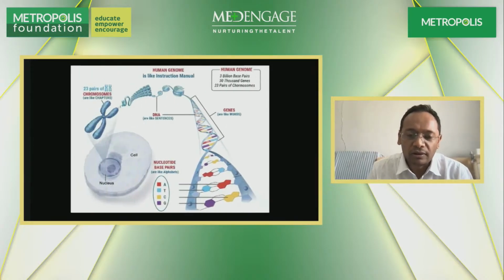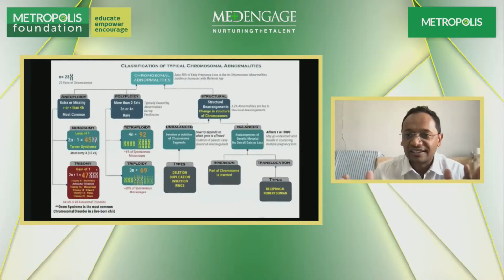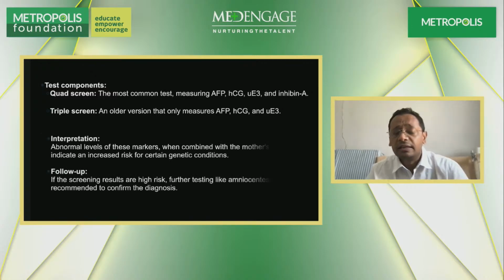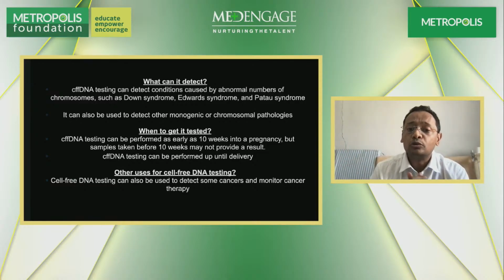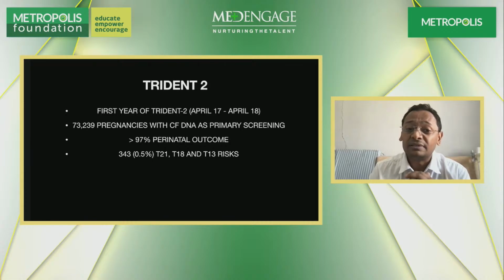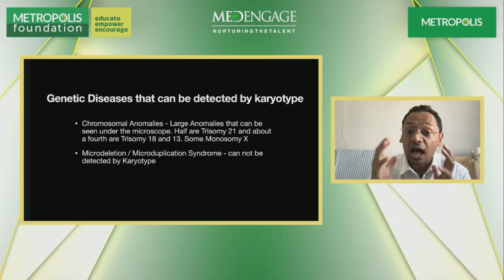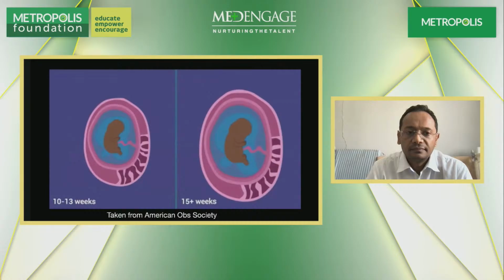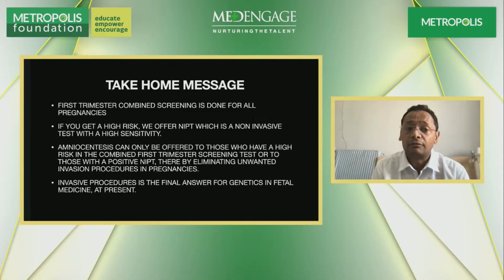MedTalk with key opinion leader & subject matter experts of various clinical specialties.